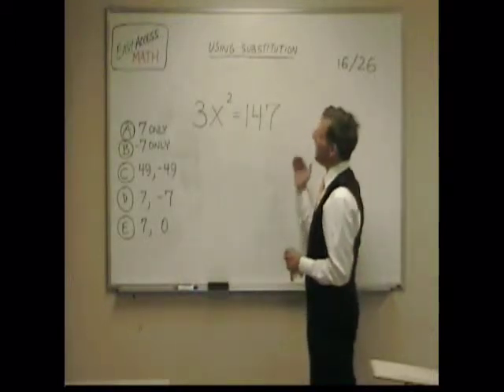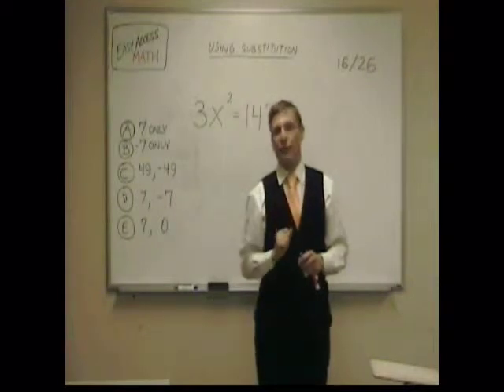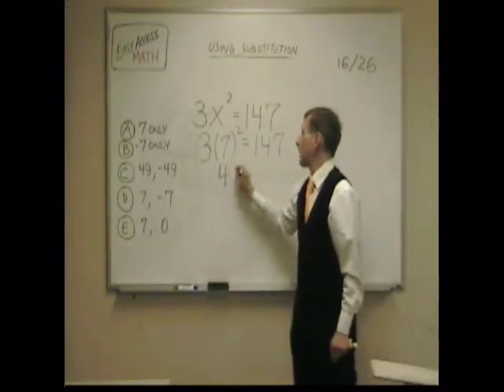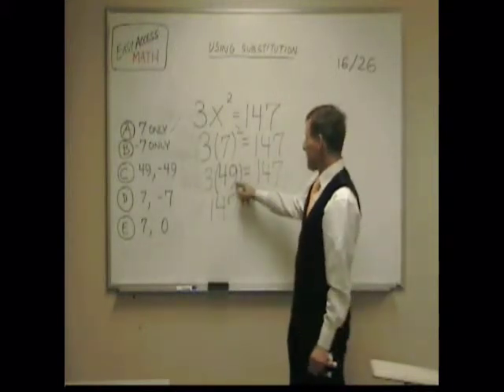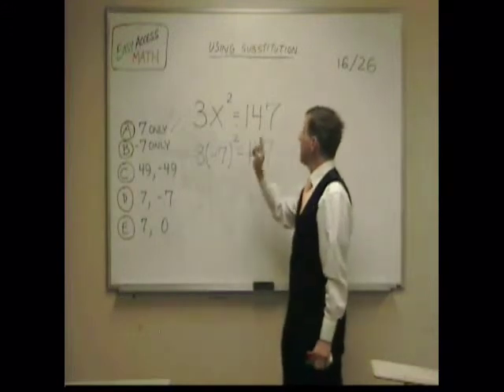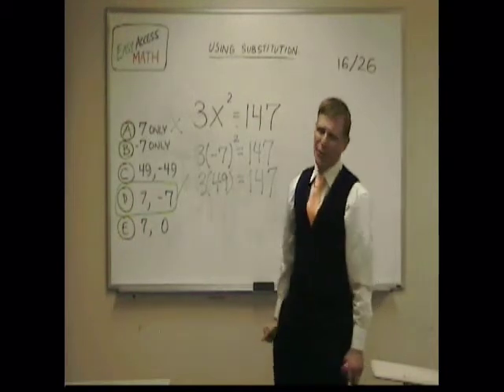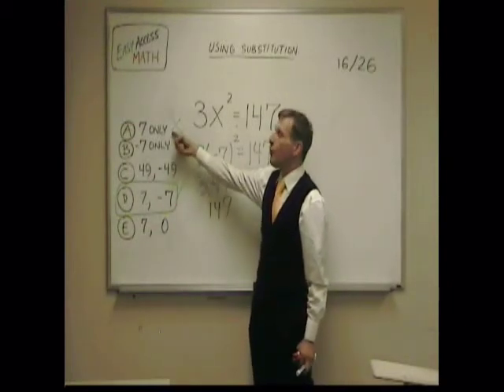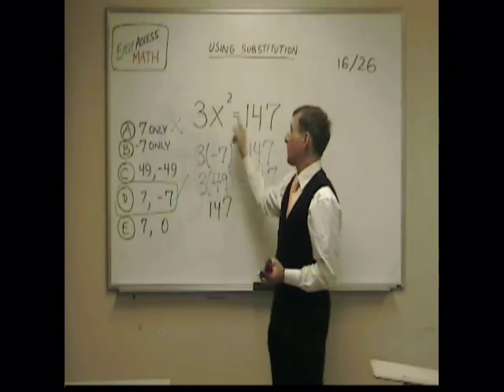EASY ACCESS MATH FINDING ALL SOLUTIONS TO AN EQUATIONS USING SUBSTITUTION YT26